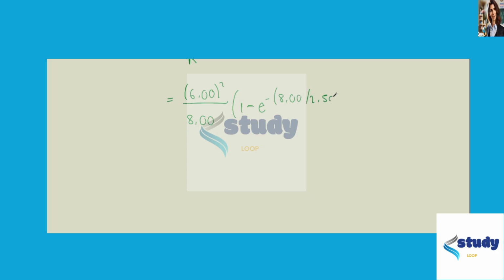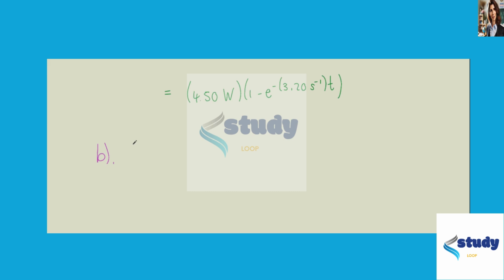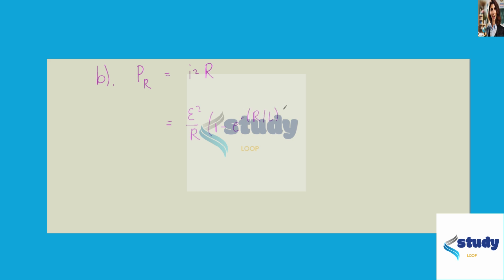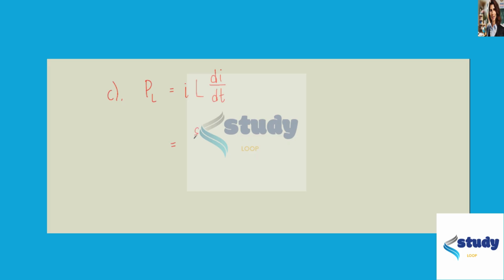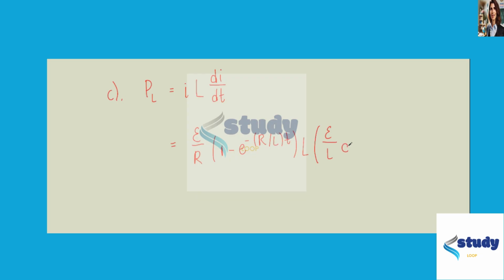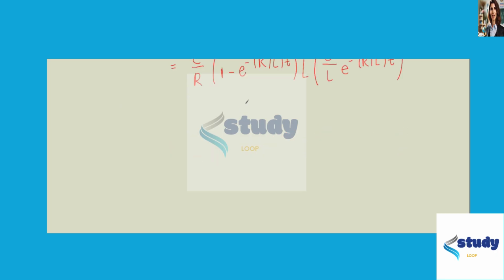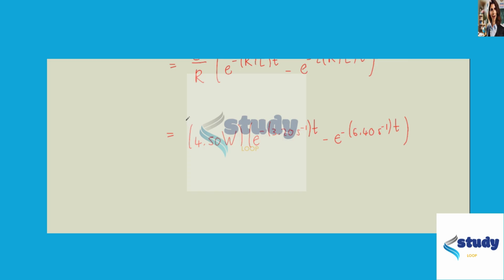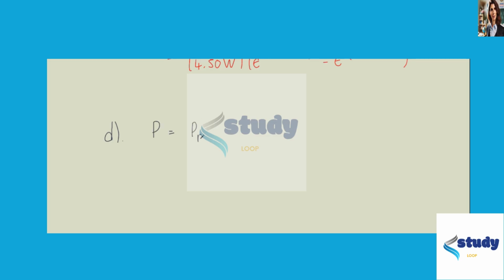Refer to the circuit in Exercise 30.23 , (a) What is the power input to the inductor from the batter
Refer to the circuit in Exercise 30.23 , (a) What is the power input to the inductor from the battery as a function of time if the circuit is completed at (b) What is the rate of dissipation of energy in the resistance of the inductor as a function of time? (c) What is the rate at which the energy of the magnetic field in th inductor is increasing, as a function of time? (d) Compare the results of parts (a), (b), and (c).